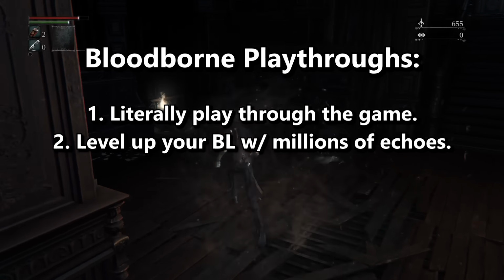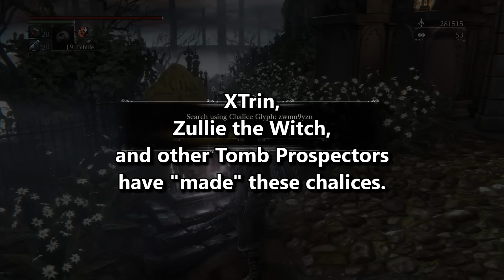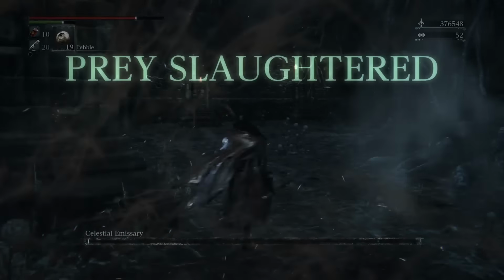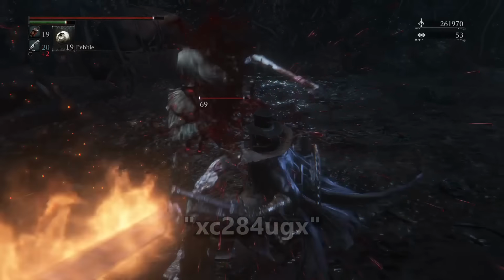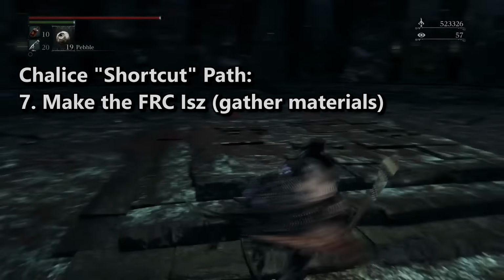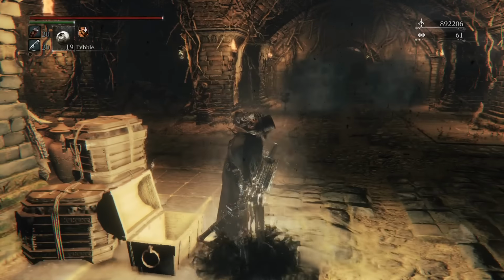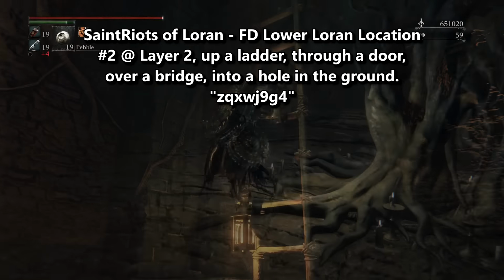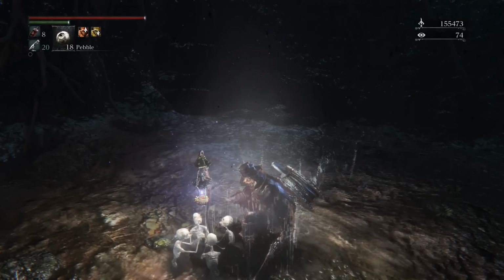How to Skip Chalice Dungeons and Make Builds Fast (Bloodborne Guide)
EDIT: The shortcut path has actually been made shorter than what this video demonstrates. If you have a firm understanding of how the chalices operate, then the following spreadsheet should make sense to you. If you don't, I'd encourage you to watch this video in order to learn the process of how we, the players, are able to skip the chalices altogether.

ORIGINAL: Compared to other games in the Souls series, making a build in Bloodborne takes much longer to finish. Large-in-part due to how many chalices you have to advance through before you can even farm for Blood Gems. That is, until now.

Shoutout to XTrin (creator of the False Depth Story Chalices), Zullie the Witch (creator of the original False Depth chalices/the Test Dungeons), and the rest of the Tomb Prospectors that continue make a 3 year old game better. You all are BLESSED.

...for being a "madman."

Nier: Automata OST (8-bit):
"Birth of a Wish"
"A Beautiful Song"
"The Tower"
"Song of the Ancients"
"Weight of the World"
Virt - Shantae bandit town redux